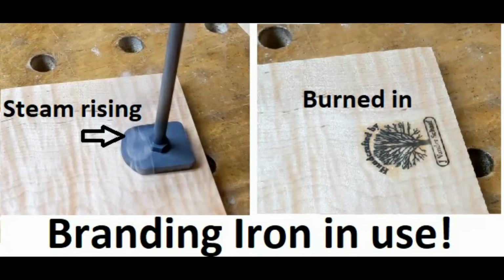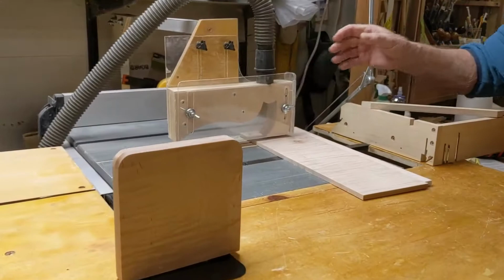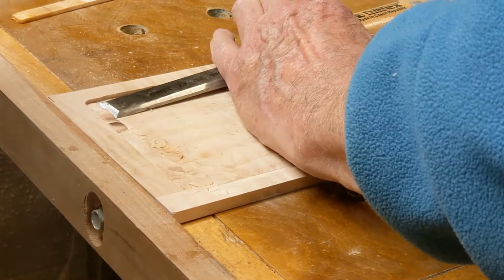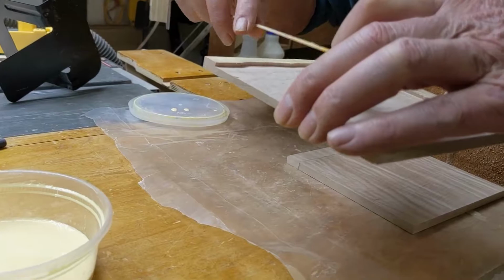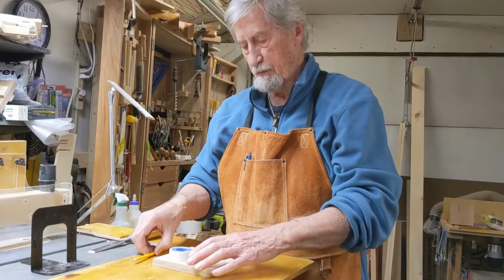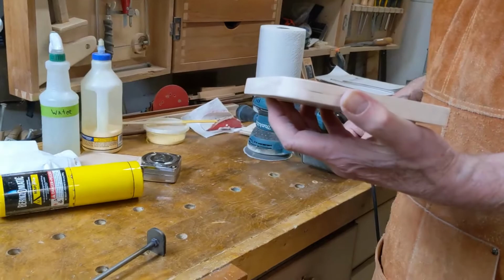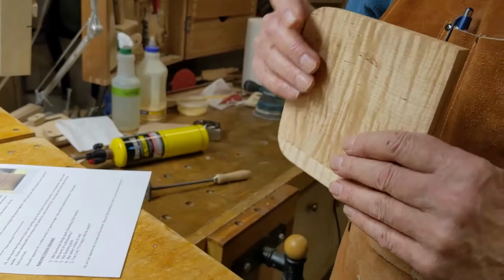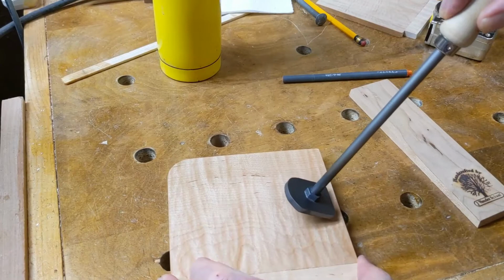How to make Book Ends and use a Branding Iron!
Making Book Ends (with a stamp of approval):

Here’s a project you can make that will turn a conventional item into a nice, appealing, decorative and useful item for your books and bookcase.  At the end of the video, I’ll use my branding iron to approve it (or not!).

You’re all probably familiar with the normal black metal book ends.  They are stamped out of a piece of metal, formed and painted.  They ’re very functional, but not very attractive.  So my sweet partner, Sylvie decided she wanted something more attractive.  “Can’t you just cover them with a nice wood on both sides?”  I’ll show you her book case with all her favorite books.  She had just rearranged it to remove the congestion and wanted a means to hold the books in place.

So, I made them and this video will show you how.  I decided to make the two sides slightly larger (to accommodate gluing), and cut out a narrow space with my router.  Then glue the two sides together and finish with wax.